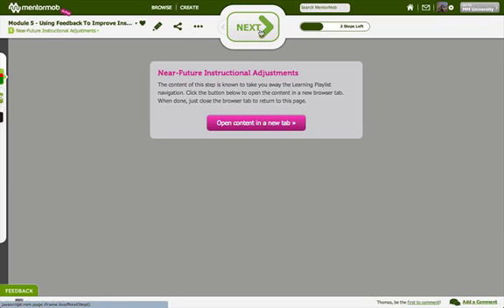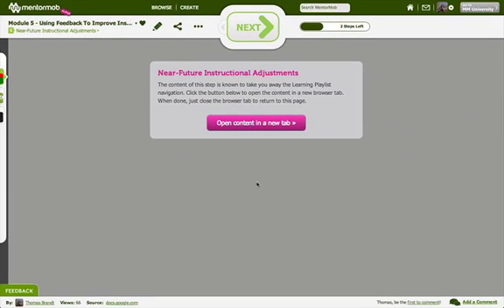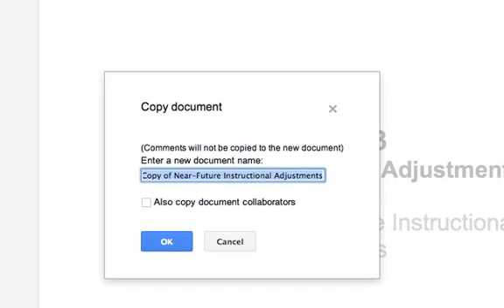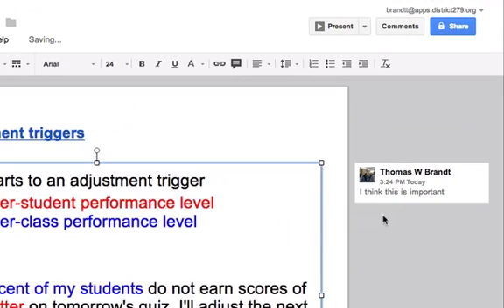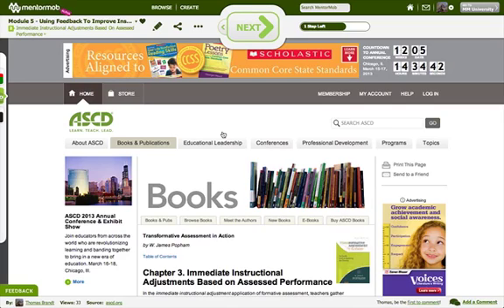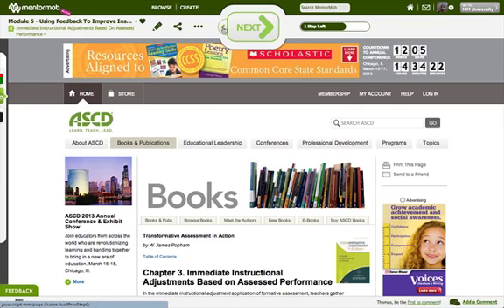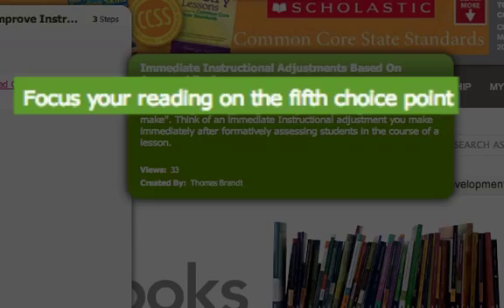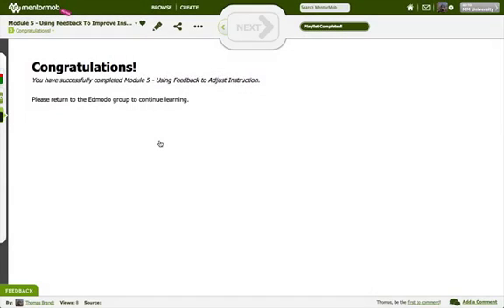Navigating a MentorMob Playlist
A video explaining how students can navigate a MentorMob learning playlist that includes a presentation from Google Drive